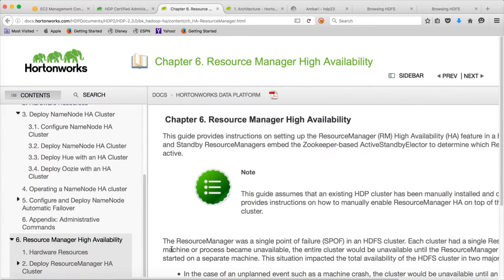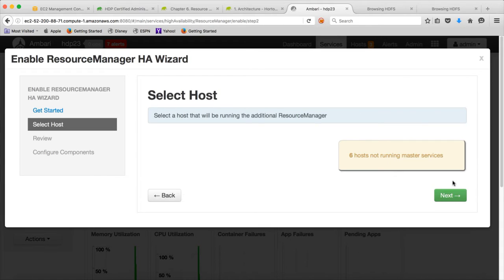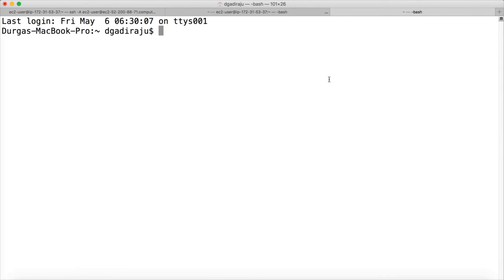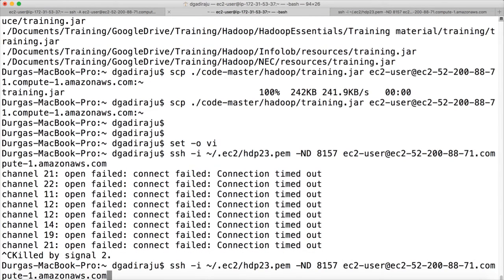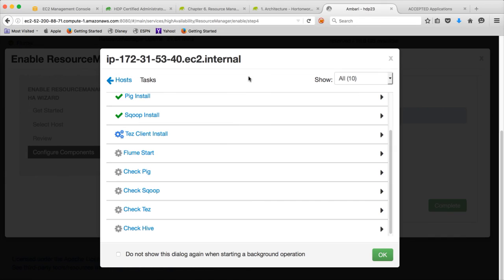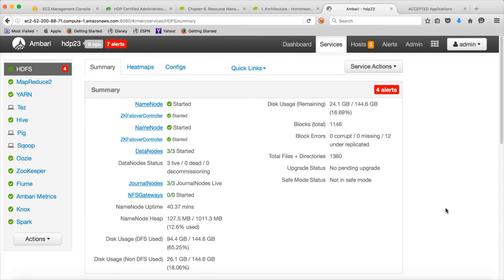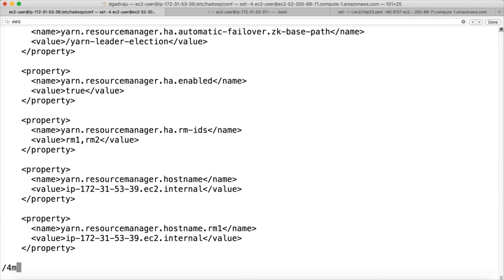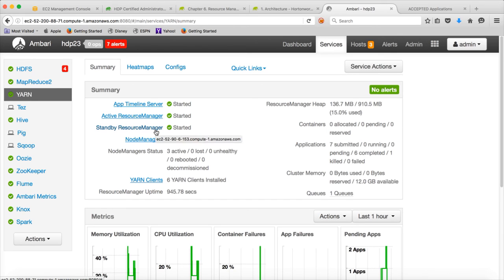Hadoop Certification - HDPCA - Configure Resource Manager HA